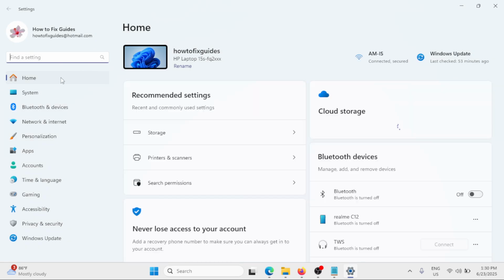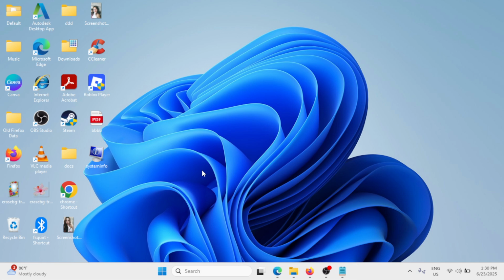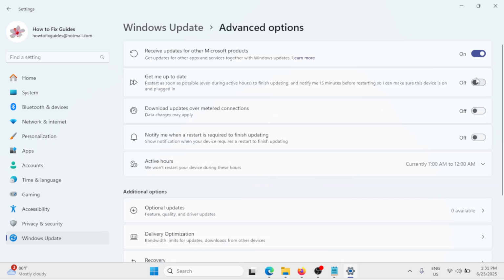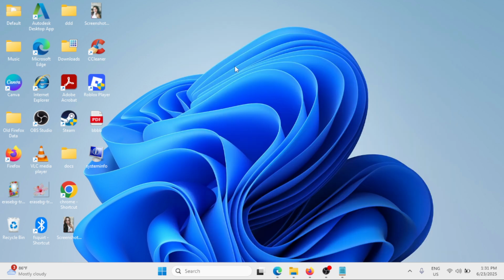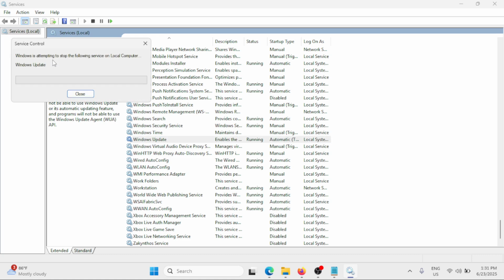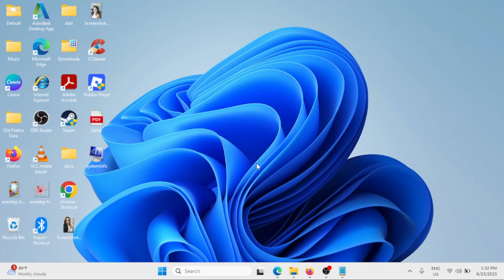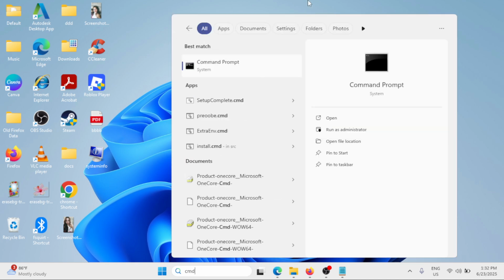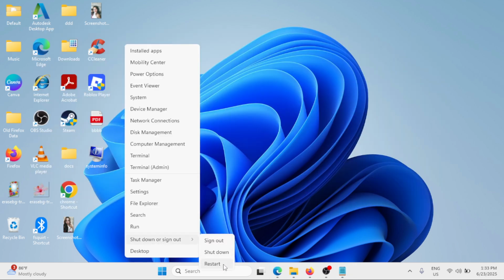How To FIX "Error Encountered" Windows Update - GUIDE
Seeing “Error Encountered” while trying to update Windows 11? This step-by-step guide walks you through the most effective solutions to resolve common update issues. Learn how to use the Windows Update Troubleshooter, clear update cache, and repair system files. Follow along to get your updates running smoothly again.